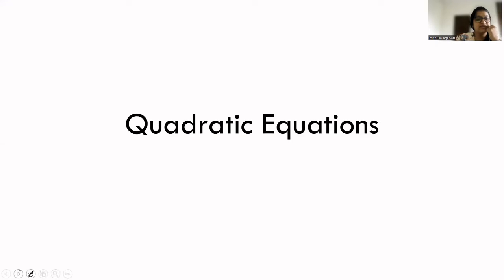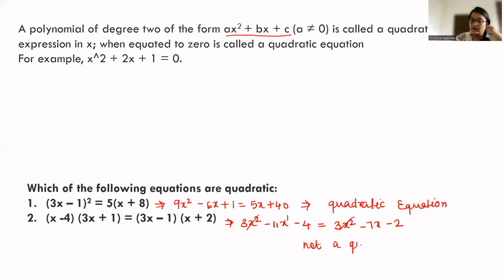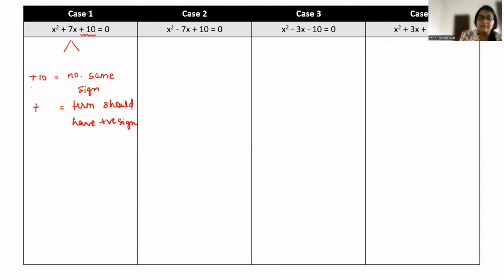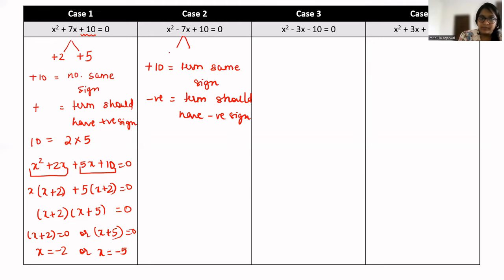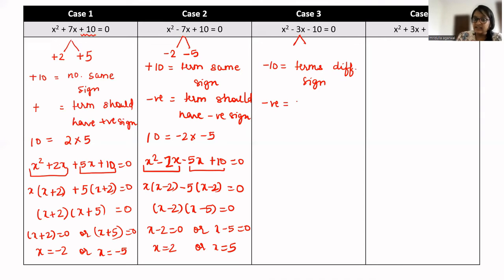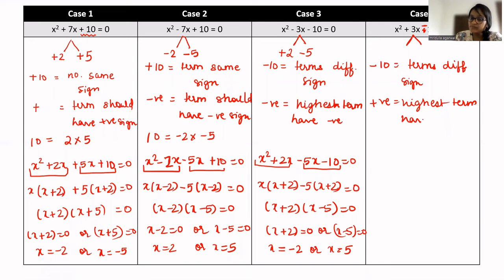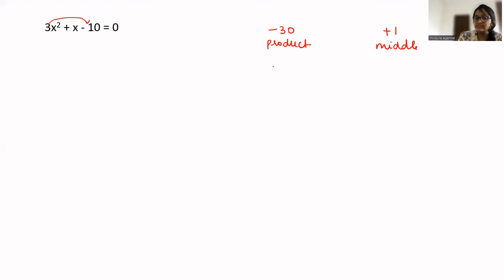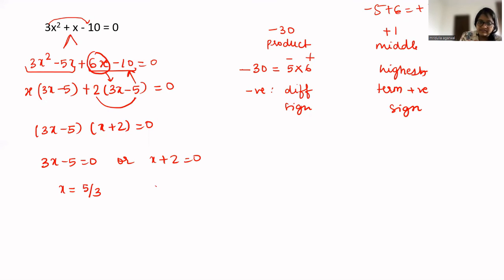Quadratic Equations using Factorization method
Video will explain how to find factors of quadratic equation using Factorization method

QUADRATIC EQUATIONS
CLASS 8
CLASS 9
CLASS 10
CLASS 11
CLASS 12